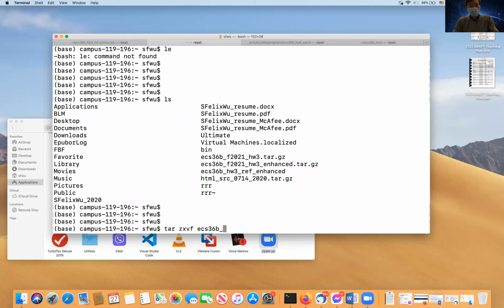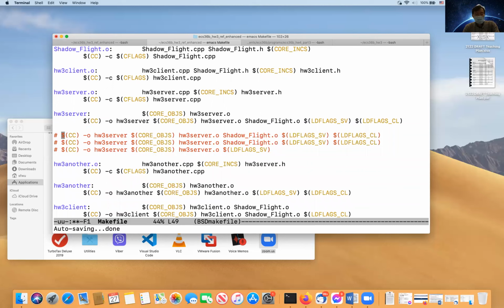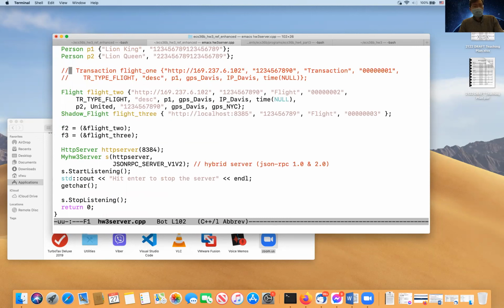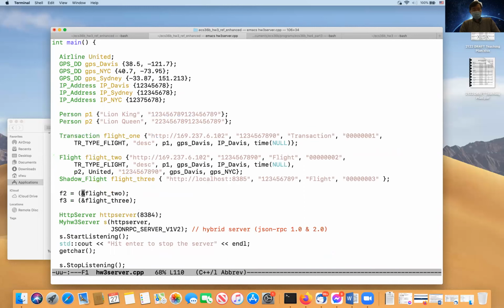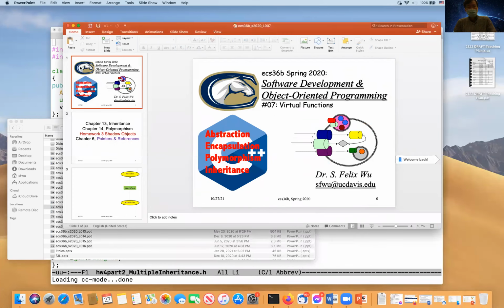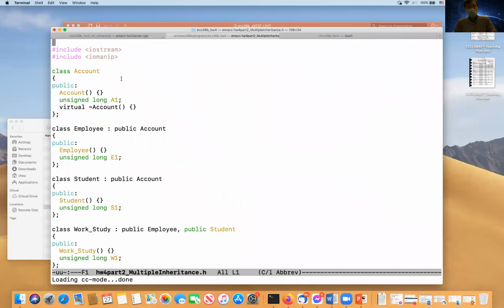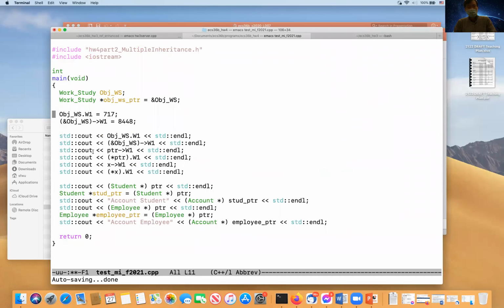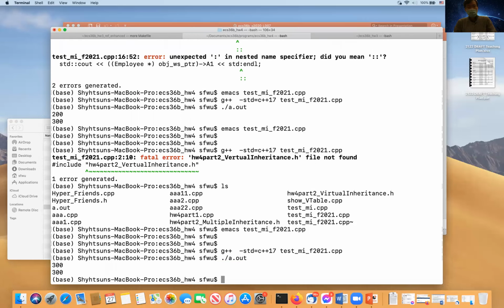ecs36b f2021 Lecture #15 10/27/2021